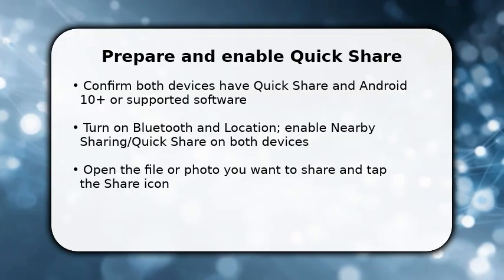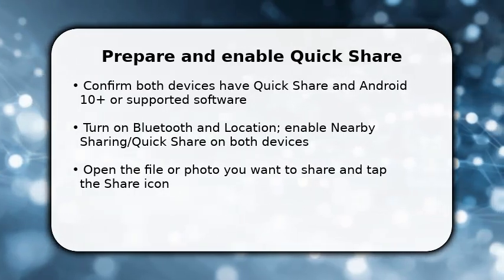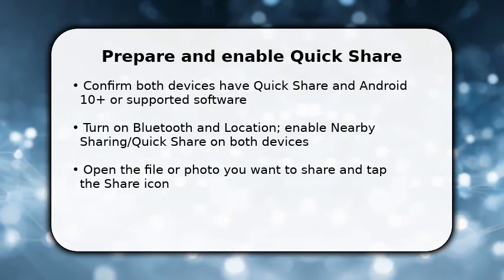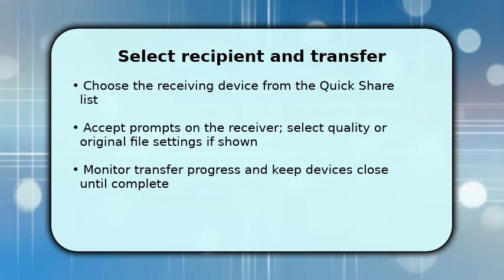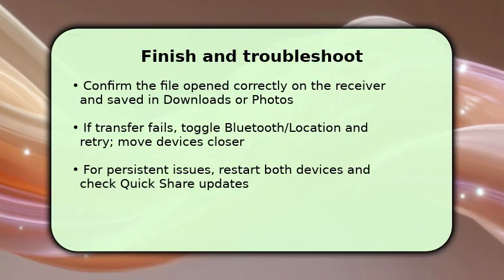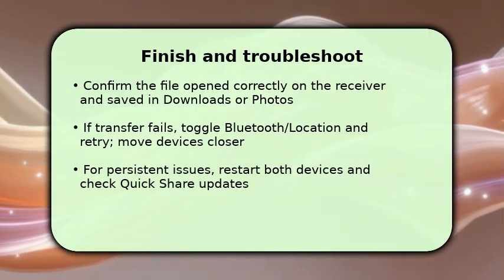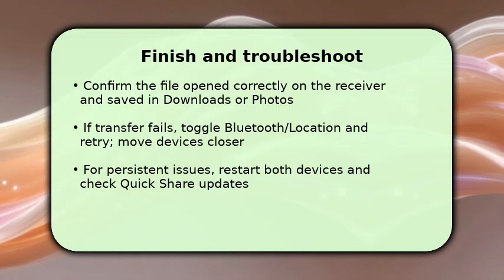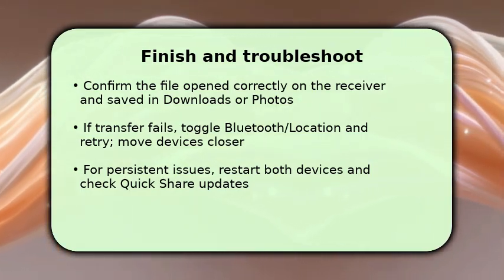How to Use Google Quick Share (easy Method)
Discover the simplicity of sharing content on Google Quick Share. This video tutorial guides you through each step, ensuring a hassle-free experience to share your favorite videos with friends and followers directly from YouTube.

Google Quick Share, Share Video Tutorial, YouTube Sharing Guide, Easy Content Distribution, Directly on Google, Social Media Integration, Video Collaboration Tool, Streamline Your Videos, On-thethy YouTube Features, Digital Marketing Strategies